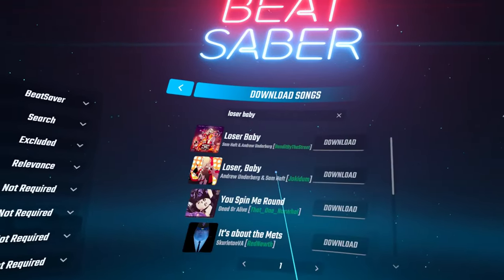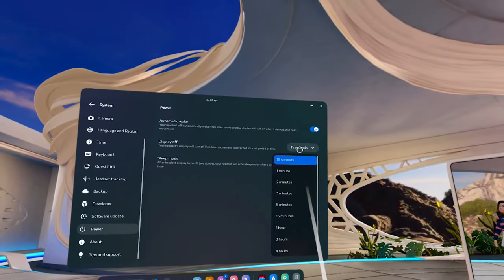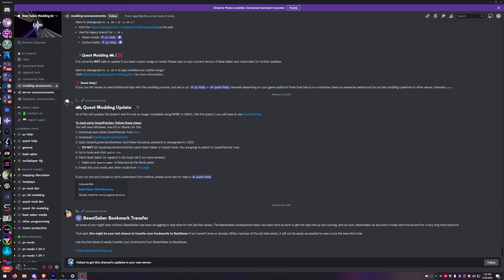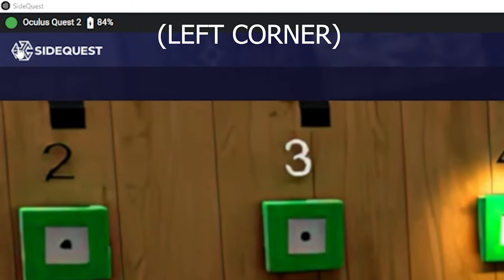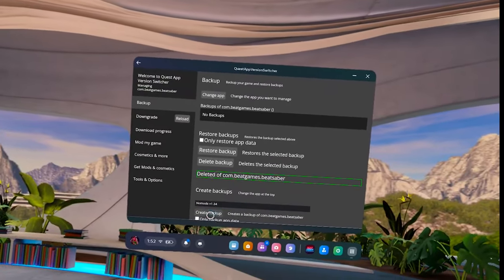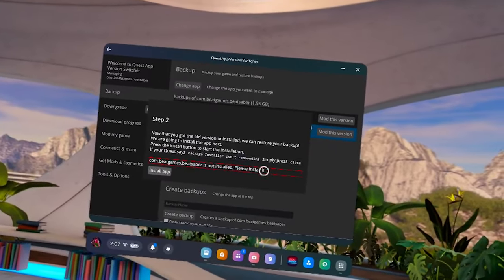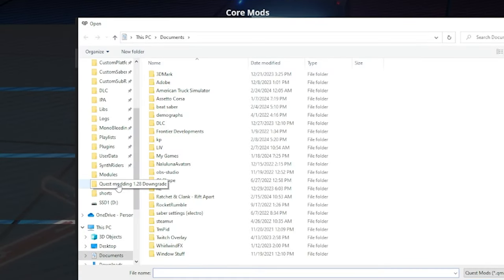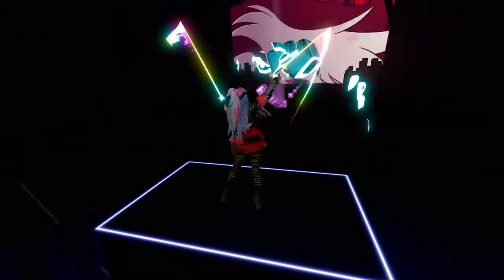*UPDATE 1.35* HOW TO Get Custom Songs In Beat Saber (Downgrade)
Learn how to get custom songs in Beat Saber with this step-by-step guide! This works for the Quest 2, Quest 3 and Quest Pro. From setting up your developer account to downgrading to version 1.28, this video covers it all.

Timestamps:
00:00 - Intro to Beat Saber Quest Modding
01:13 - Disable App Sharing and Unlink Meta Accounts for Quest
01:38 - Change Quest Sleep and Power Settings
01:56 - How To Activate Developer Mode on Meta Quest
03:09 - How To Research Beat Saber Modding
04:40 - How To Download & Install Sidequest on Meta Quest
05:26 - How To Sideload & Install Quest App Version Switcher QAVS
05:38 - Downgrade Beat Saber with Quest App Version Switcher QAVS
09:00 - Download & Install Quest Patcher
09:27 - How To Mod Beat Saber With Quest Patcher
11:02 - How To Use Quest App Version Switcher QAVS
11:39 - Outro

My Specs:
CPU: Ryzen 9 3900x @ 4.3 Ghz
RAM: 32GB DDR4 @ 3000 Mhz
GPU: Nvidia Asus ROG STRIX 3090 24GB
HDD: M.2 Sabrent 1TB PCIE4
Motherboard: Asus ROG STRIX x570-E
Power Supply: Seasonic 850w Platinum
Case: Lian Li Dynamic 011
Mouse: Logitech G Pro
Headset: Steelseries Arctis Pro
Mic: Audio-Technica AT2020
Monitor: 27" BenQ 144HZ + 34" Alienware Ultrawide 120HZ
VR: Valve Index + Quest 2
Webcam: Logitech Brio 4K
Chair: DPS 3D Insight